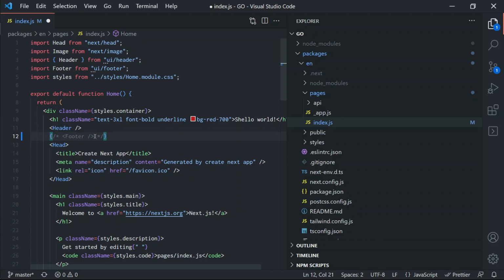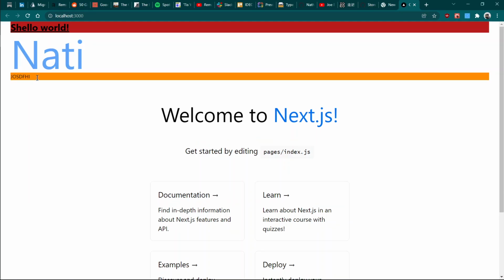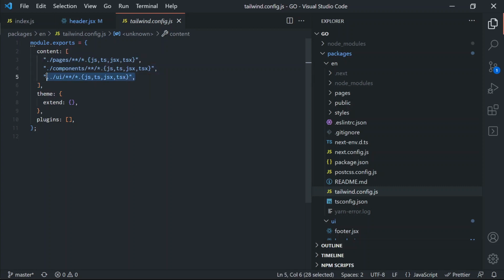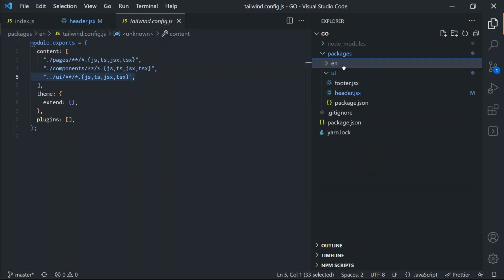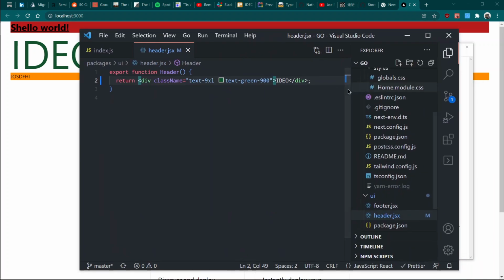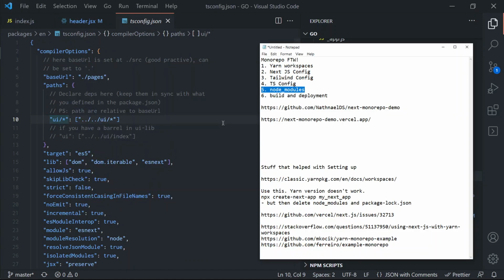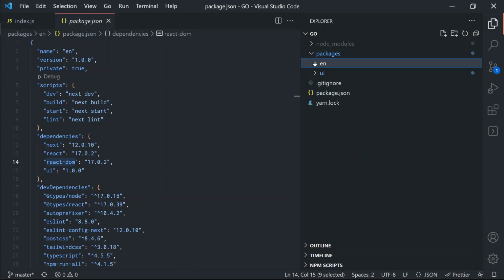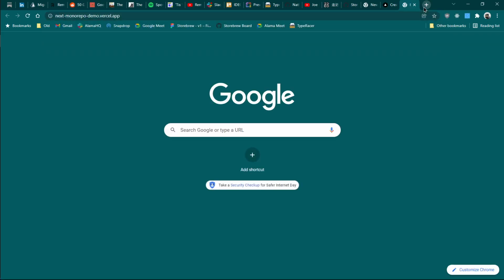Yarn Workspaces + Next.js + Tailwind Setup